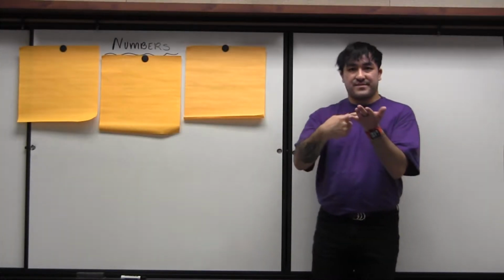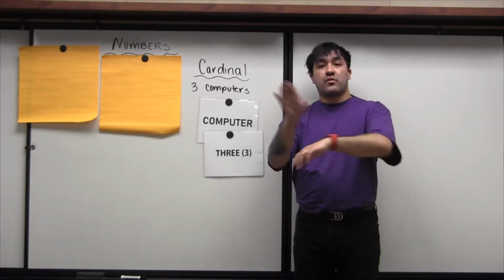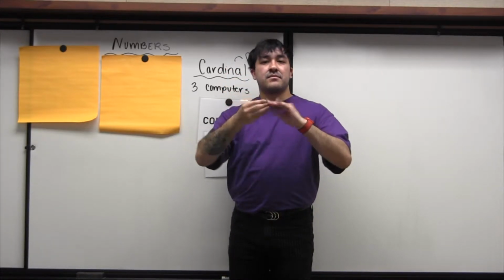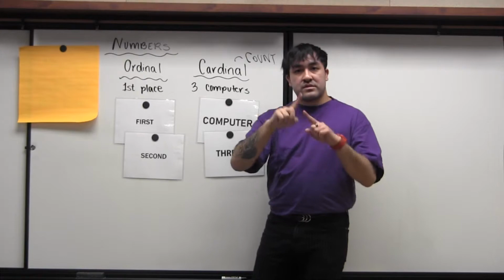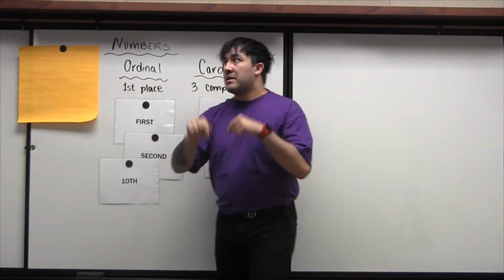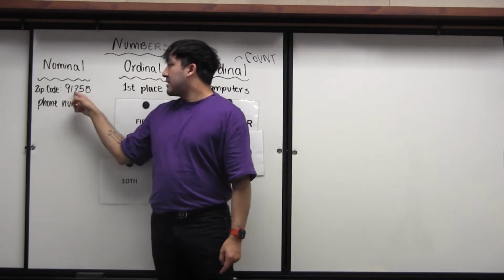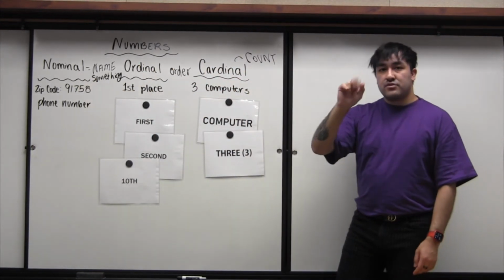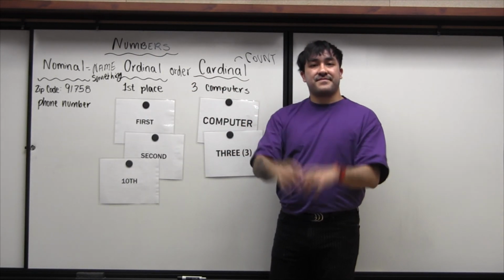Grammar: Number Types (1)